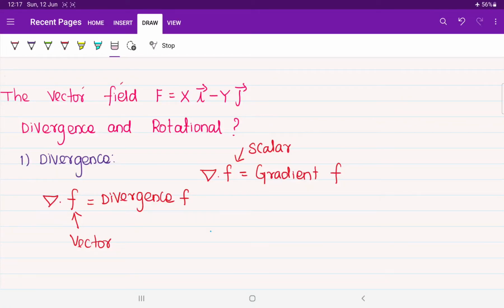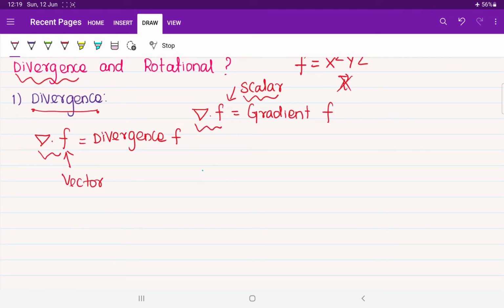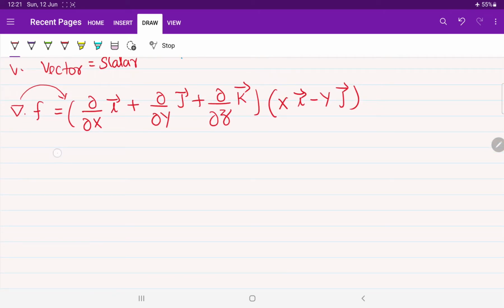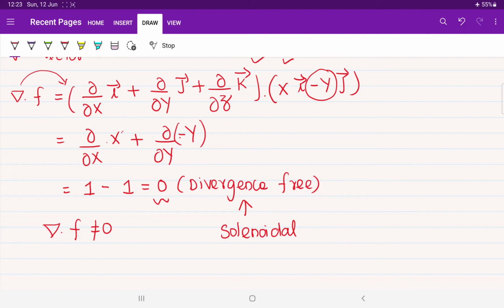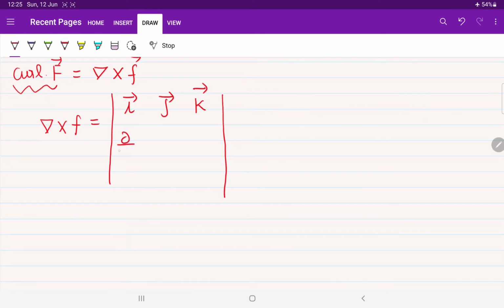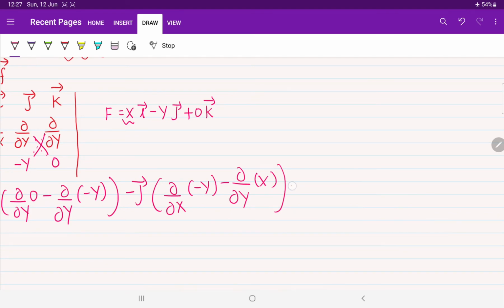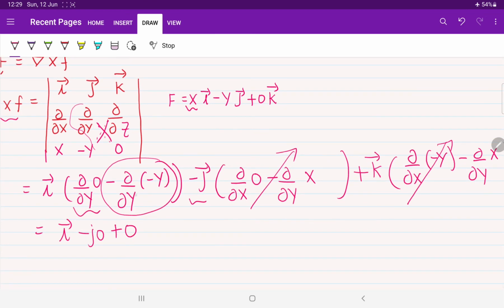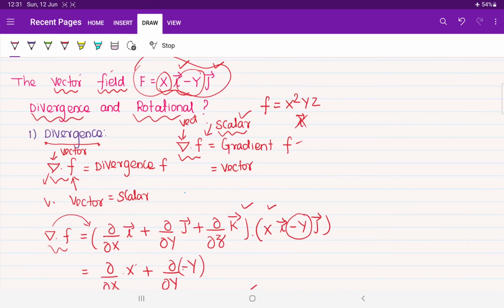Vector Calculus Basics 05 || QUICK LEARNING || DIRECTLY SOLVING QUESTIONS